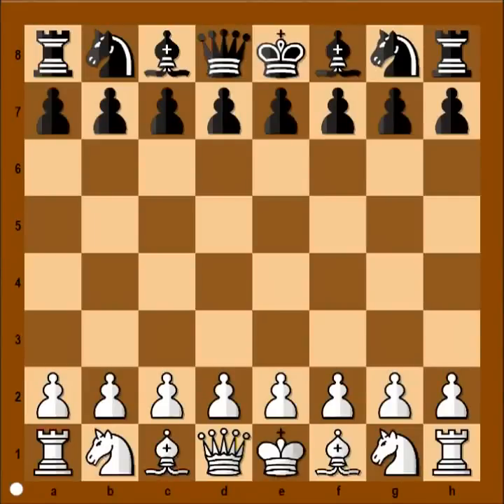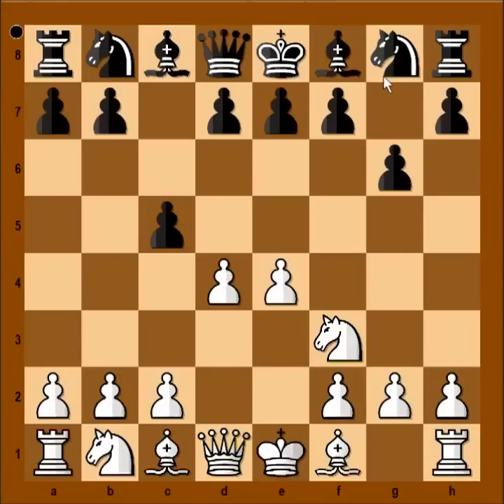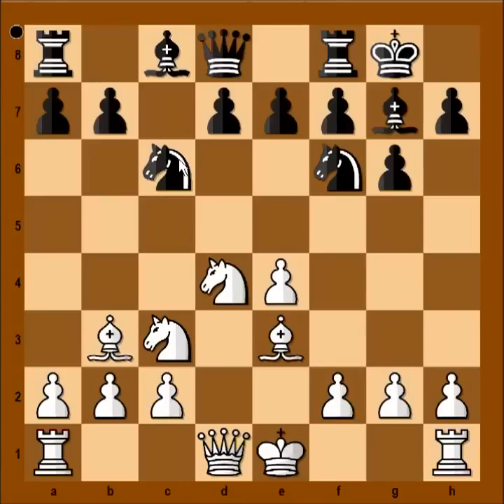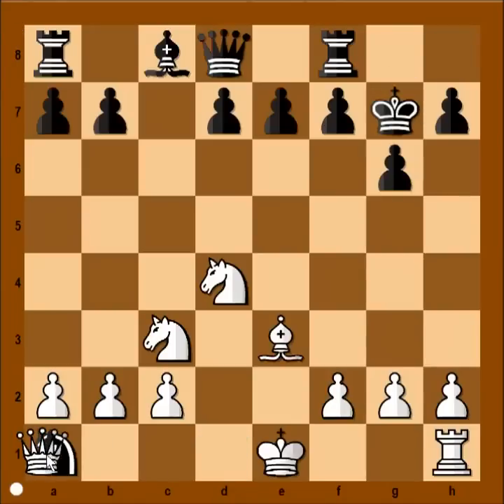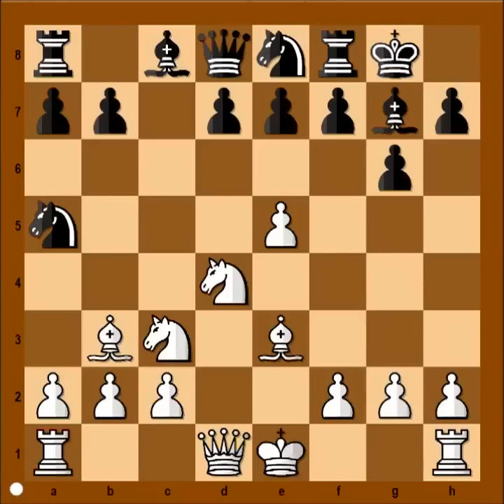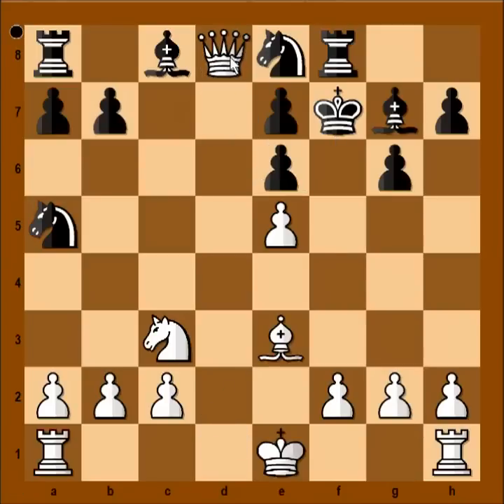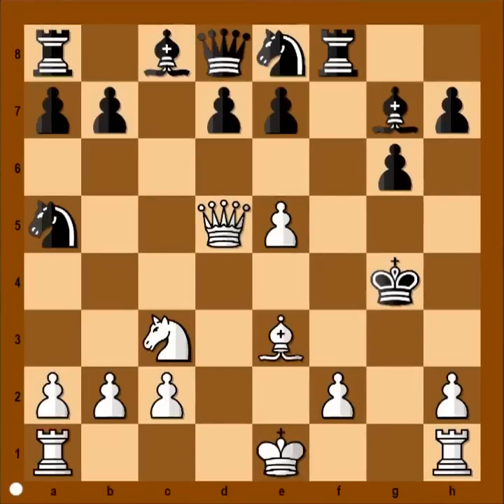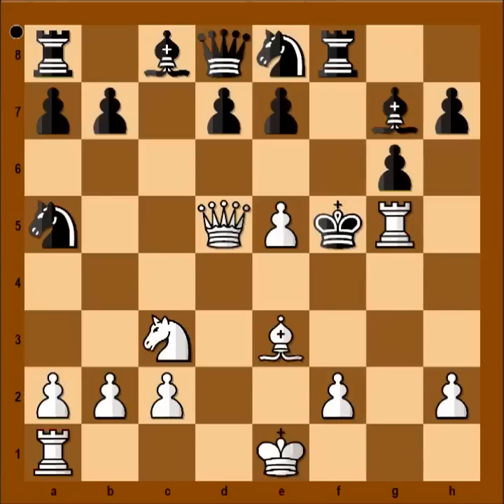Fischer's trap: Movses Movsisyan vs J O'Neill - Euless 2005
Fischer's Trap: Movses Movsisyan vs J O'Neill
Euless 2005
[Mato]
 1.e4 c5 2.Nf3 g6 3.d4 Bg7 4.Nc3 cxd4 5.Nxd4 Nc6 6.Be3 Nf6 7.Bc4 0--0 8.Bb3 Na5 9.e5 Ne8 10.Bxf7+ Kxf7 11.Ne6 Kxe6 12.Qd5+ Kf5 13.g4+ Kxg4 14.Rg1+ Kf5 15.Rg5# 1--0